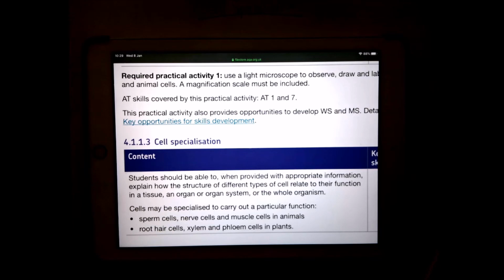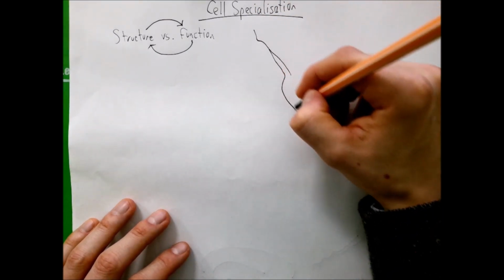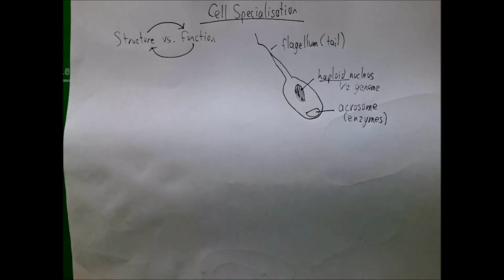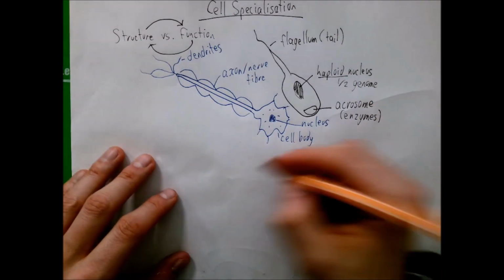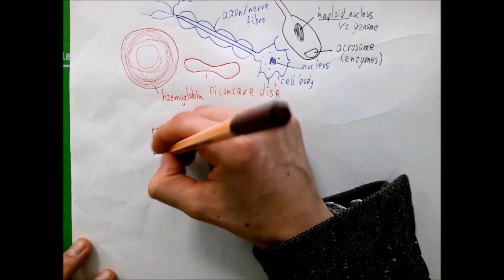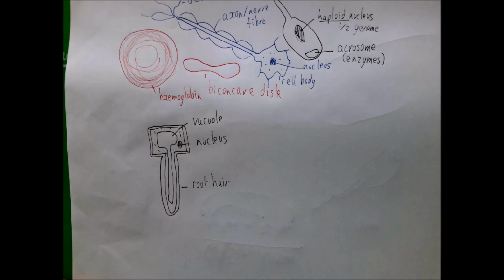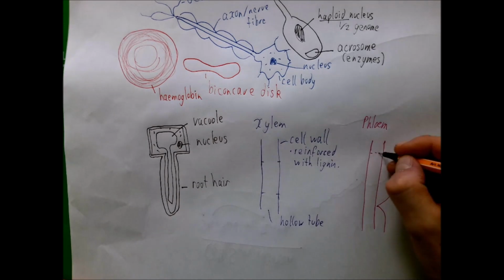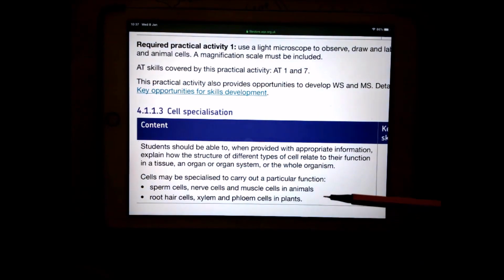Cell Specialisation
AQA GCSE Biology 4.1.1.3
Eukaryotes & Prokaryotes from the cell structure topic.